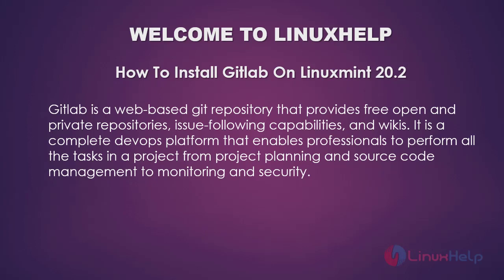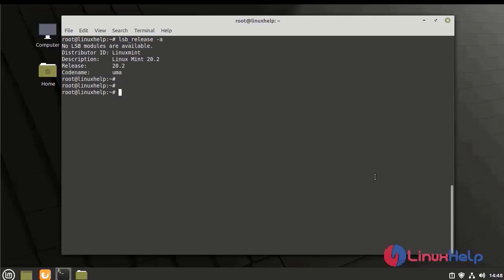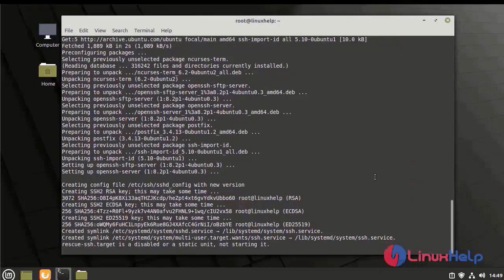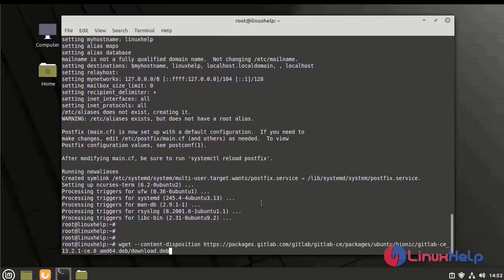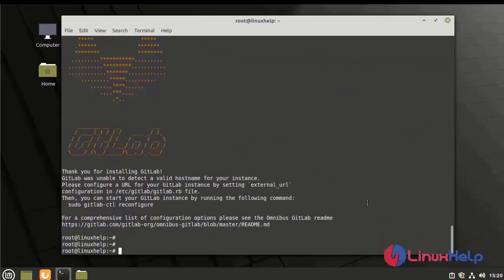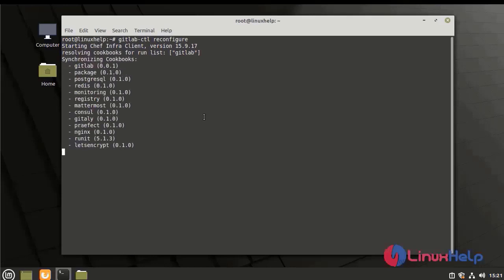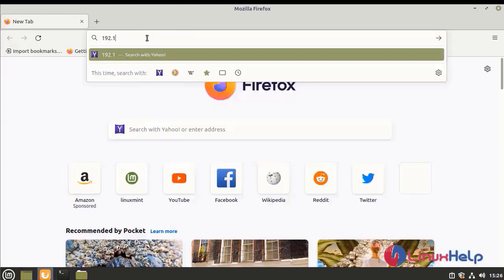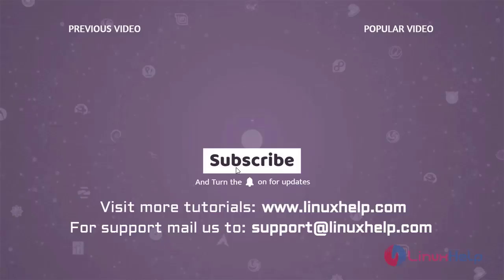How To install Gitlab On Linux Mint 20.2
Gitlab is the DevOps platform, Delivered as a single application. this makes Gitlab unique and creates a streamlined software workflow, Unlocking your organization from the constraints of a pieced-together toolchain. Learn how Gitlab offers unmatched visibility and higher levels of efficiency in a single application across the DevOps lifecycle.